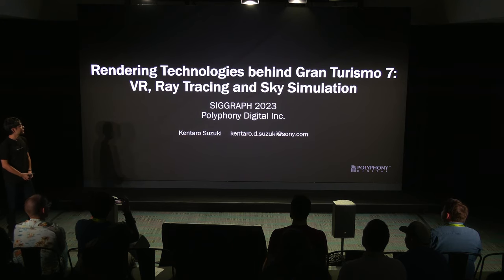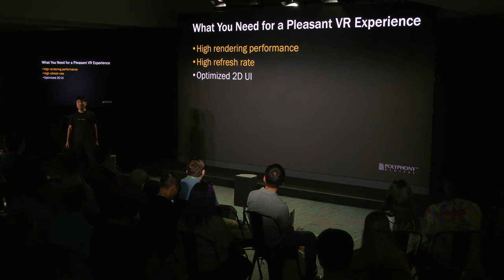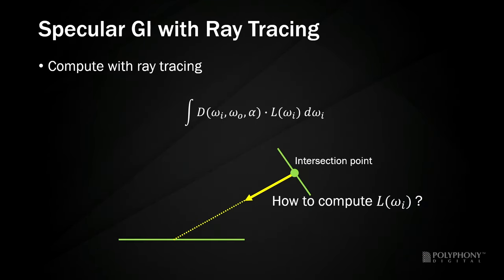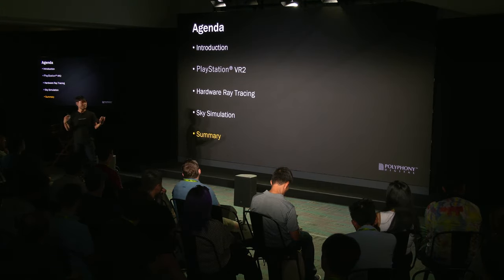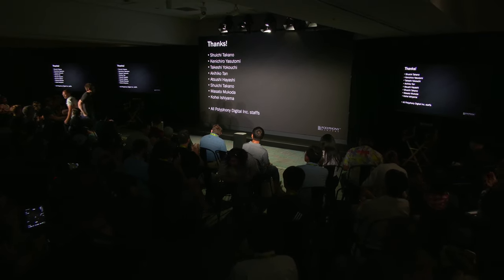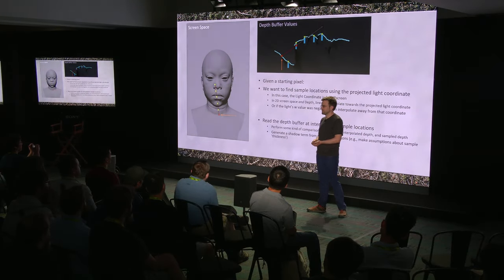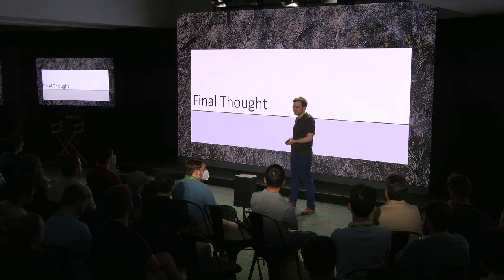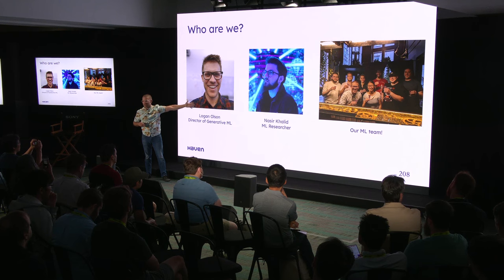[SCC] Next Gen Development for Games | Sony Official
PlayStation Studios continue to push cutting-edge game development tech to new heights. Watch an exclusive conversation about generative ML and rendering technologies with developers and creators.

[Panelists]
00:56 Kentaro Suzuki: Lead Graphics Engineer, Polyphony Digital Inc.
32:16 Graham Aldridge: Principal R&D Engineer, Bend Studio, Sony Interactive Entertainment
57:03 Logan Olson: Director of Generative ML, Haven Studios
           Nasir Khalid: ML Researcher, Haven Studios